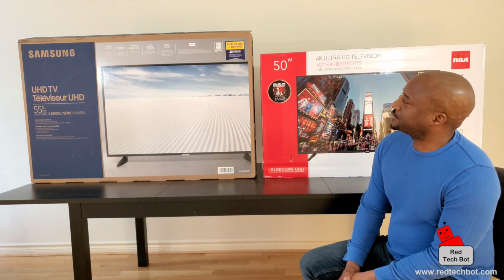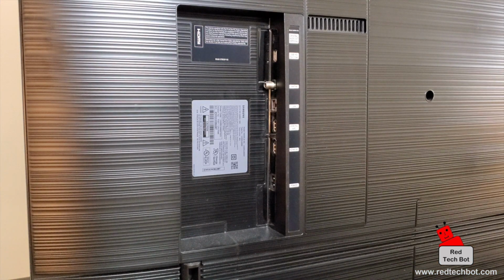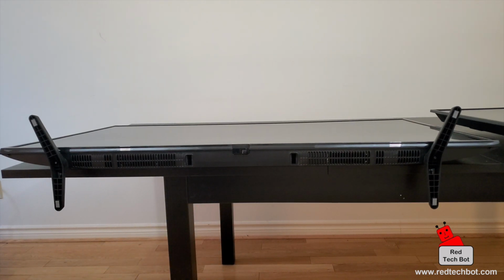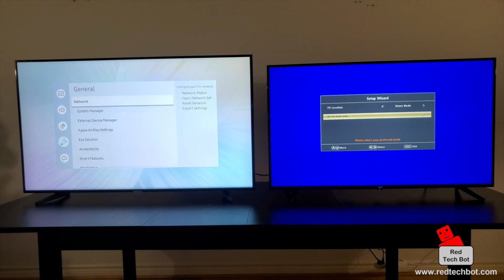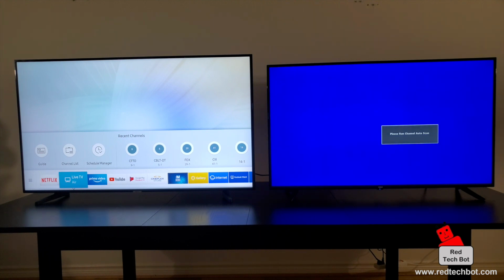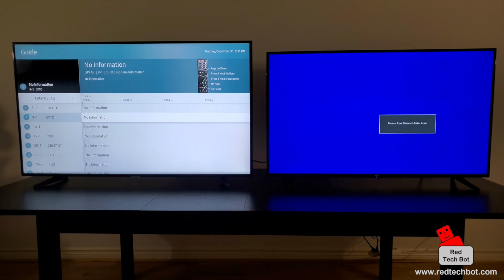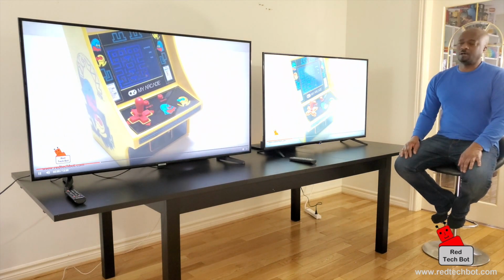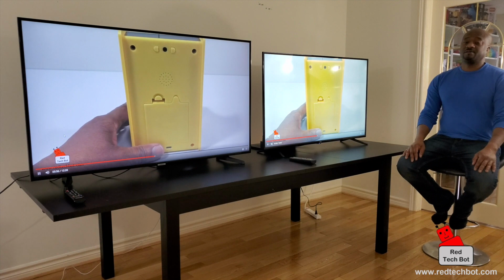Samsung UHD 4K Smart TV Review (NU6900 Series) (continued)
Get the Samsung UHD 4K Smart TV (55 Inch) from Amazon

Get the RCA UHD 4K TV (50 inch) (Smart TV version with applications) from Amazon

In this video I compare the 55 inch Samsung NU6900 4K UHD smart TV to the 50 inch RCA 4K UHD TV (RLDED5098) television.  I start by looking at the physical dimensions and weight comparisons between both units and then I go into a bit of detail when looking at the list of available audio, video and communications ports that both TVs have to offer.

The best part of this video is when we look at the 4K picture quality on both the Samsung and RCA televisions when running a 4K video demo.  Finally I showcase how well both units are ideal for 4K level video games by showing some Street Fighter V gameplay.

In summary, both 4K TVs are very affordable, with the Samsung NU6900 slightly winning above the RCA counterpart with additional features such as embedded applications, a higher refresh rate of 120 Hz (versus the 60 Hz refresh rate on the RCA TV) and a better contrast with a richer color palette and deeper blacks.

The good news is that these TVs are very affordable, only retailing for a couple of hundreds dollars each.  So in the end, it depends on what you plan to use these TVs for that will influence your decision on which one to buy.